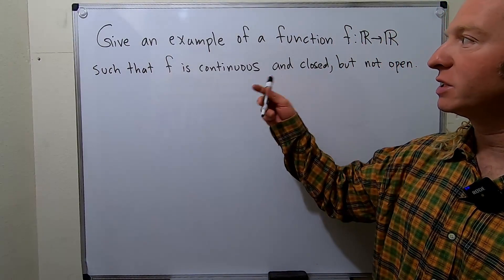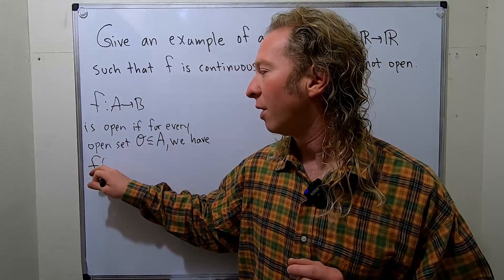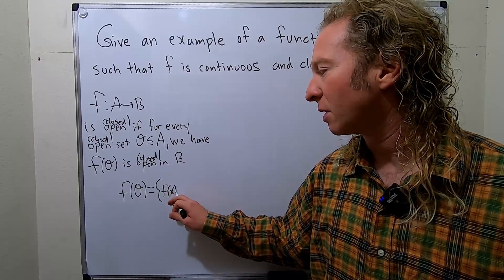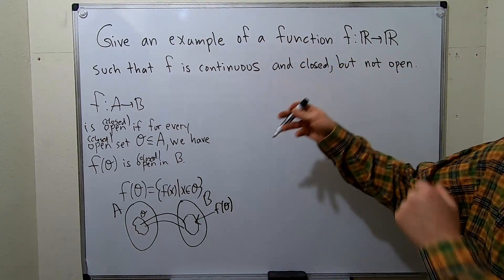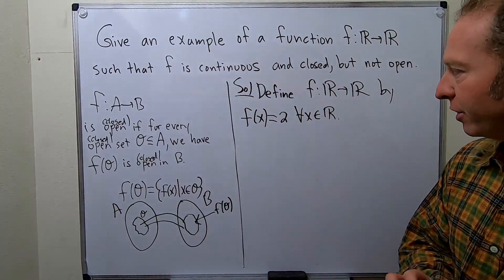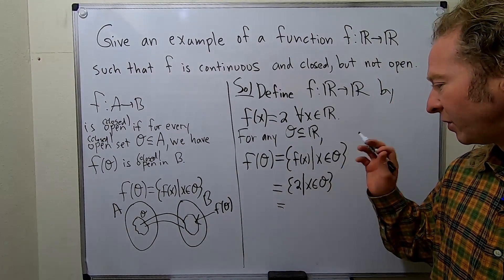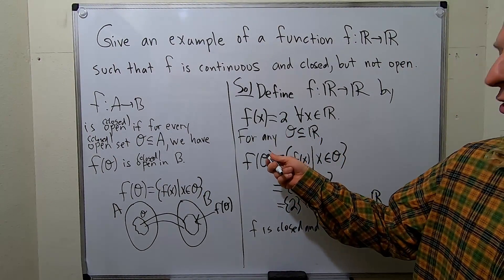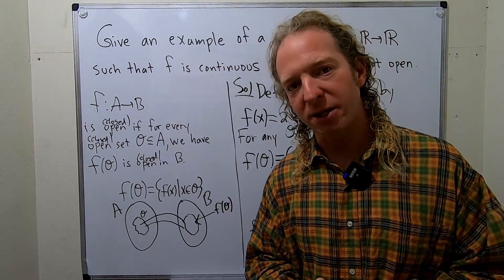An Example of a Closed Continuous Function that is Not Open